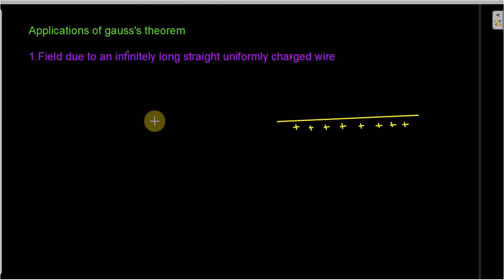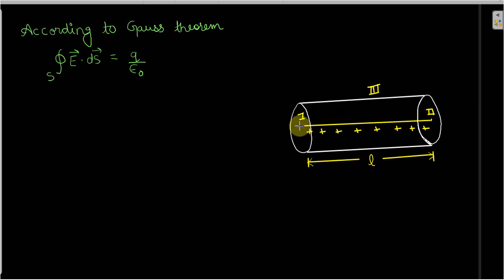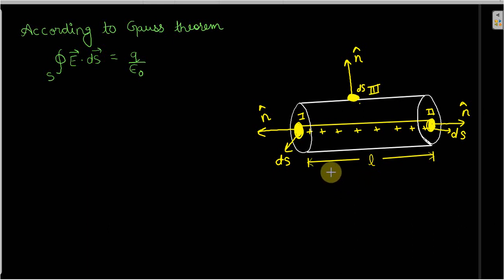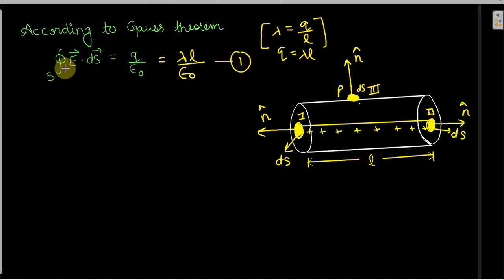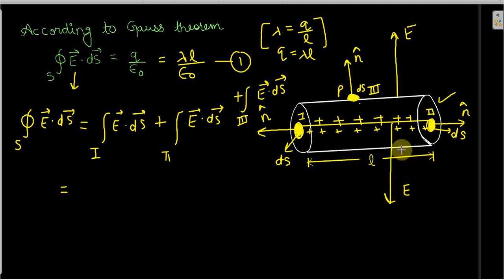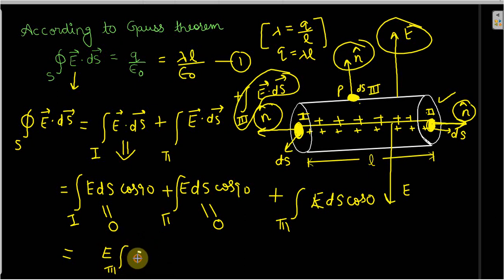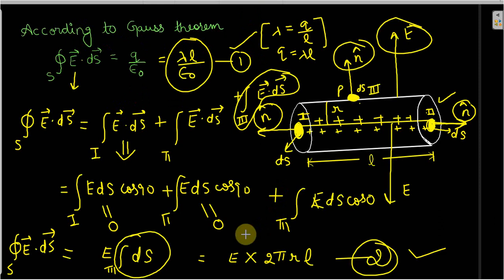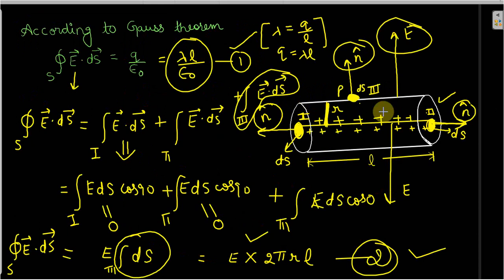Ch1 lect 15,Electric field at any point due to uniformly infinite charged wire(English)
Electric field at any pint due to uniformly infinite charged wire